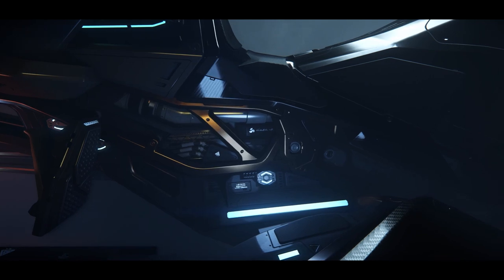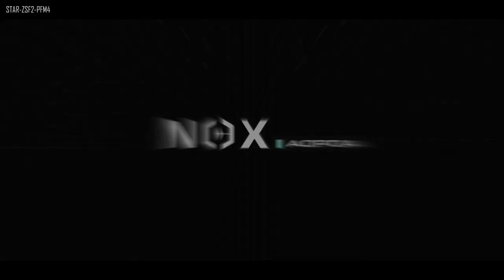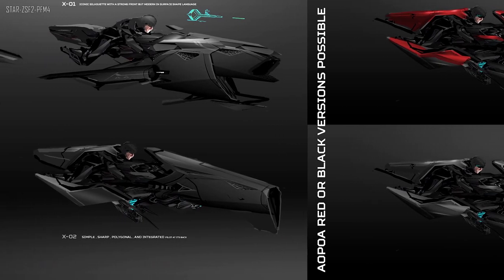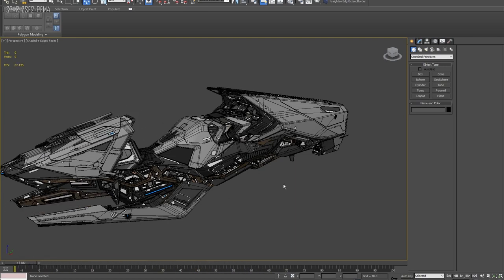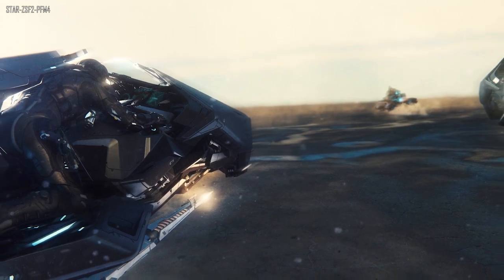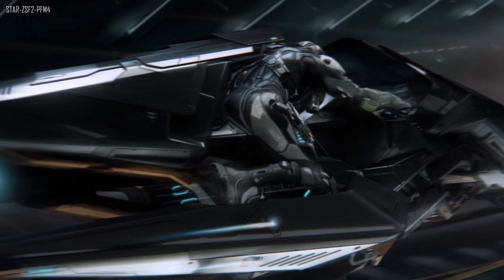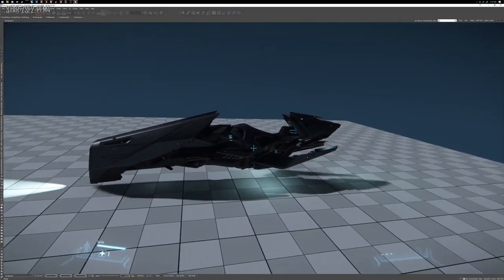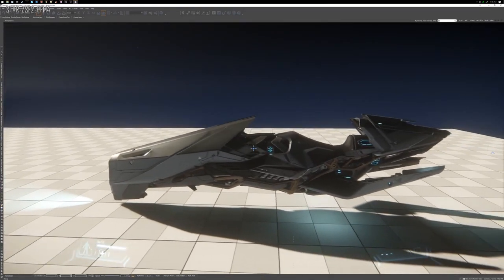Star Citizen | AopoA Nox Sale Overview & Guide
In this video I take a look at the new AopoA Nox, helping you to decide whether its worth the mulah?